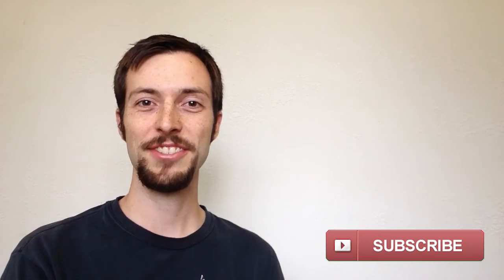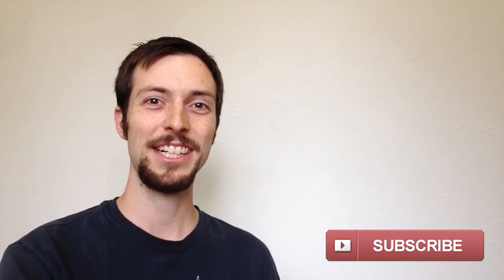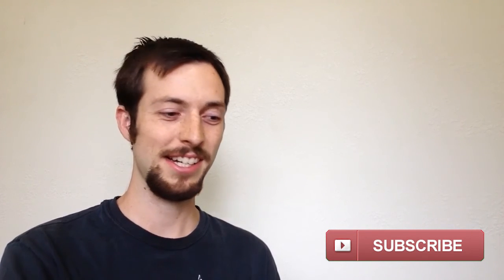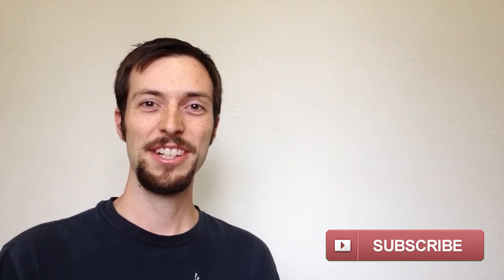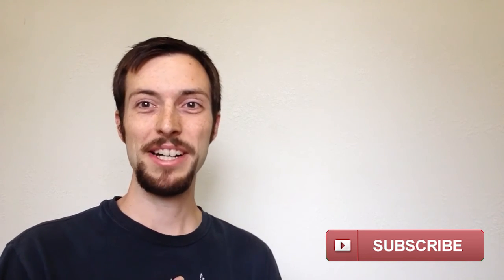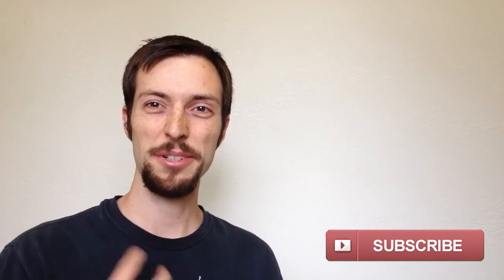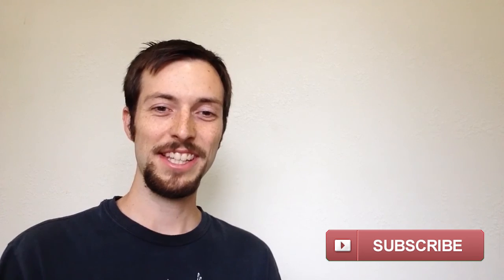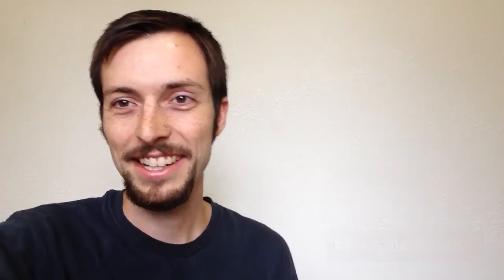Vlog 1 Why a Vlog?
Check it out guys, my first Vlog!! Let me know what you think! More coming very soon!